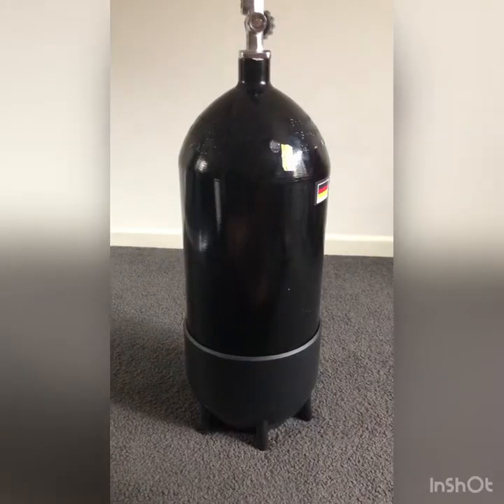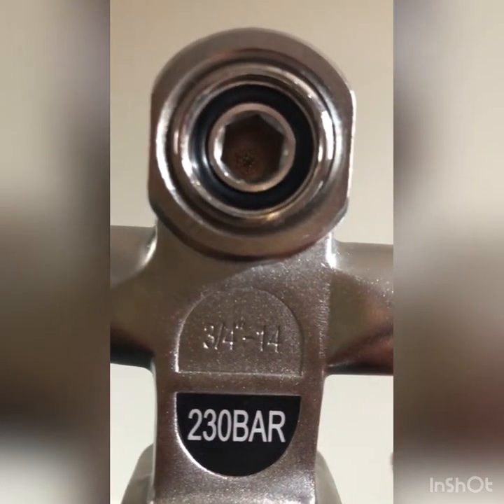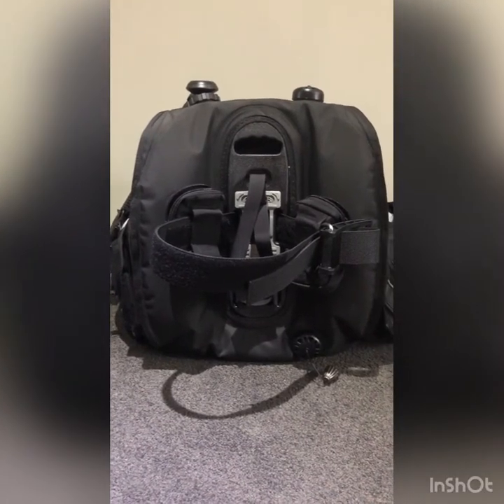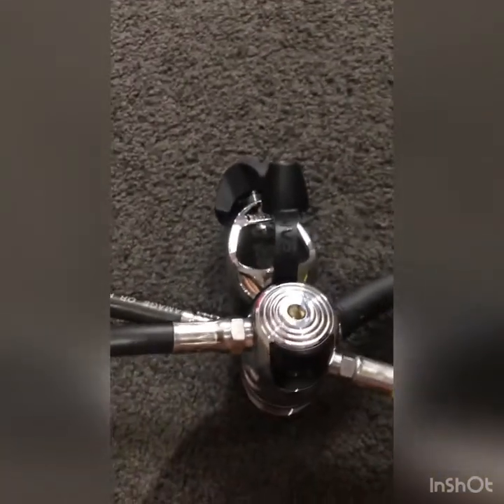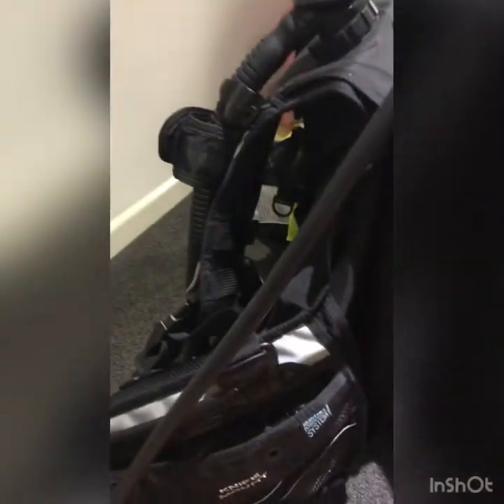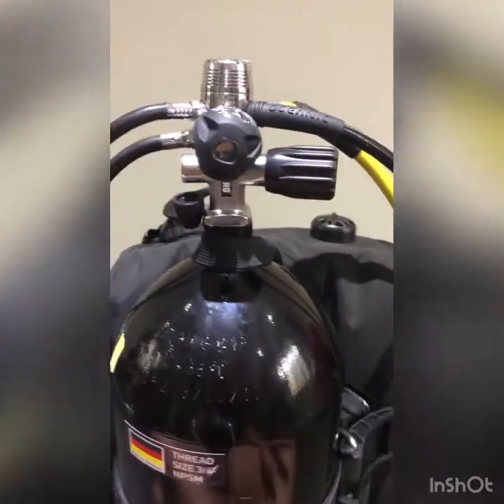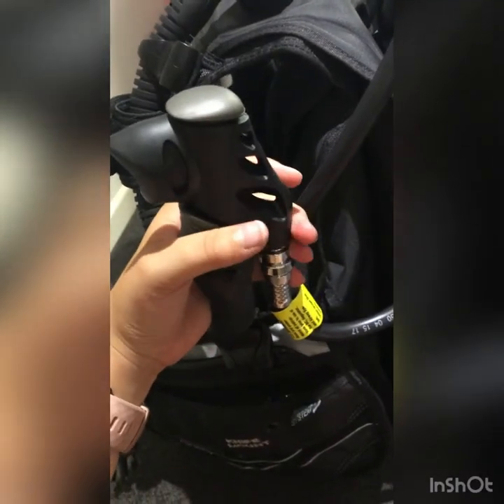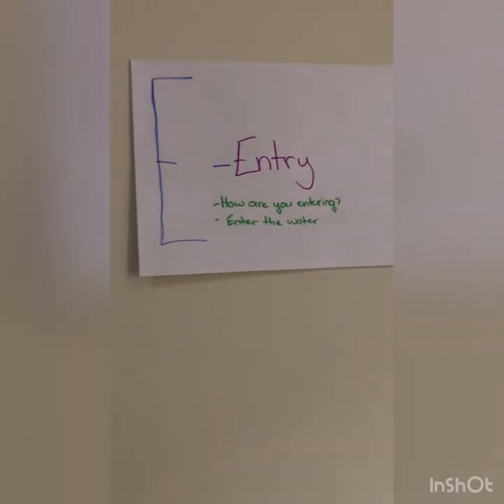How I set up my scuba diving gear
Hi everyone! I hope this video helped you to learn how to set up your dive gear or made you interested.

I have linked the gear that I use down below for you to check out.